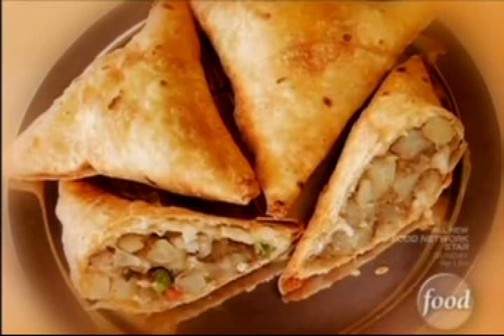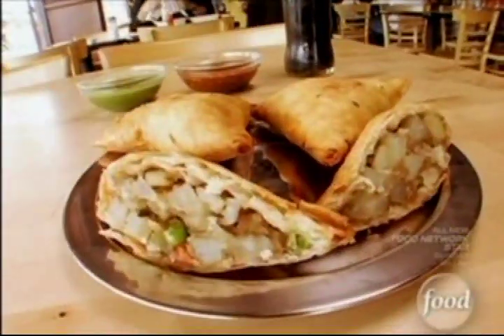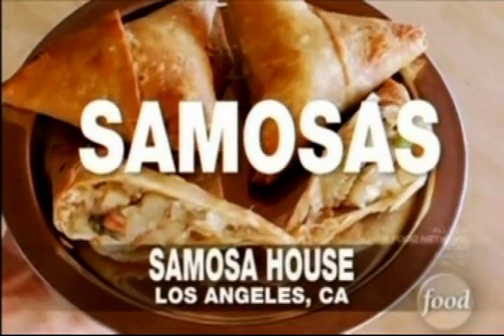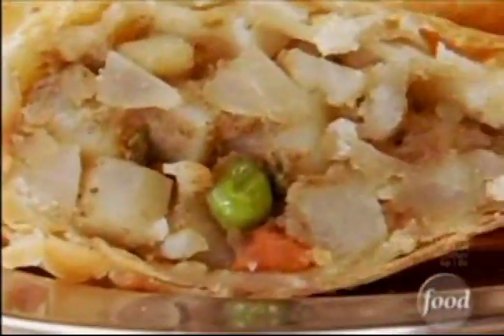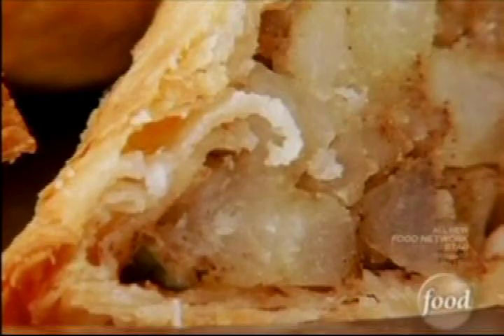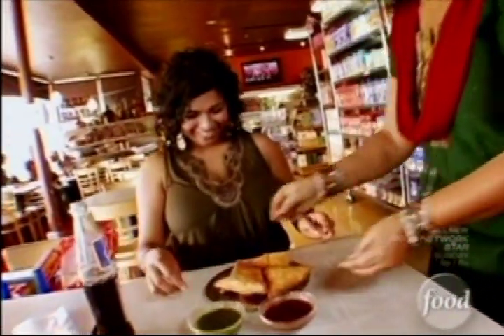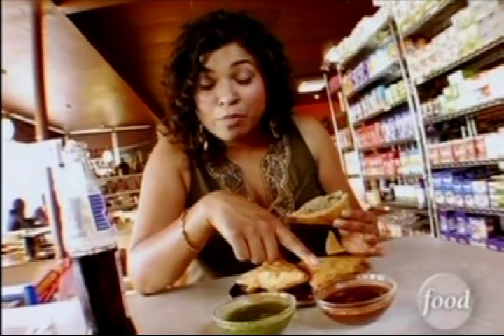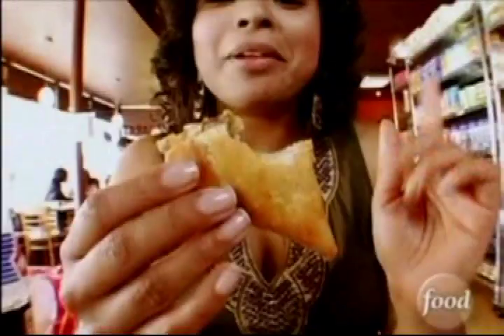Samosa House Food Network Best Thing I ever ate (Better than I can make it)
Food Network Star Aarti Sequeira comes to Samosa House to enjoy Indian Samosas.  This episode highlights celebrity chefs going to their favorite restaurants where they serve dishes better than they can make!

We were honored that we were chosen.  Our Samosa recipe is handed down from generations in our family and has made our Culver City store a landmark since 1979.